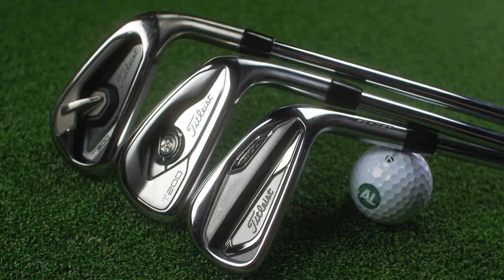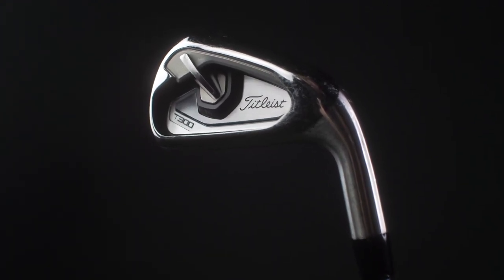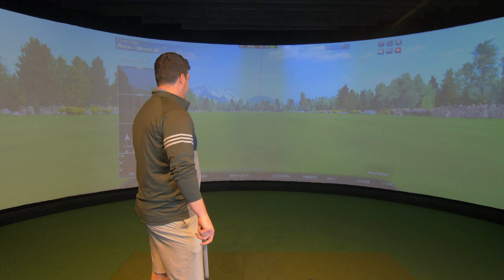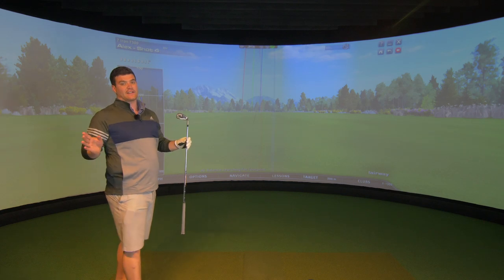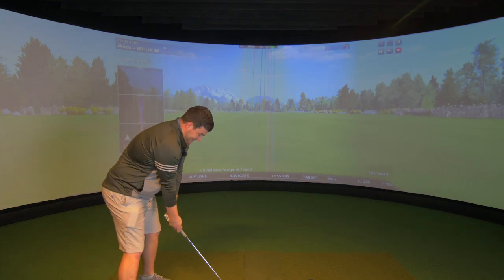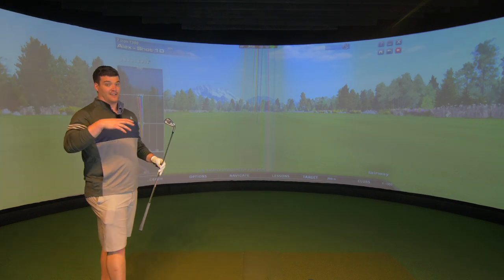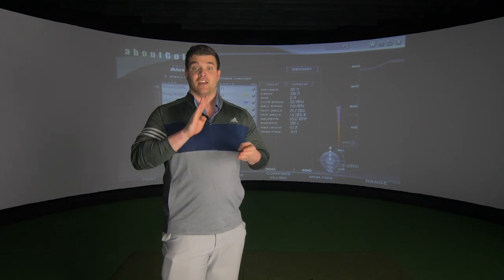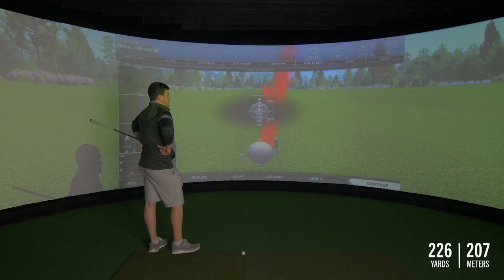Titleist T300 Irons Review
To finish the New Titleist T-Series iron range reviews comes the NEW Titleist T300 Irons. Replacing the Titleist AP1 Irons, this game-improvement iron is designed to optimise ball speed whilst offering a full forgiveness package.

Alex Etches tests the 2019 Titleist T300, explaining the technology behind the irons and also check the data in the curved net.

Collaboration coming soon with James Robinson Golf and also The Average Golfer!

ALL NEW TITLEIST IRONS 2019 REVIEWS